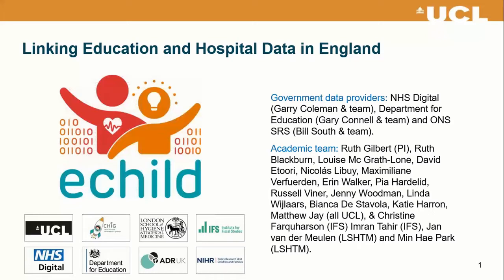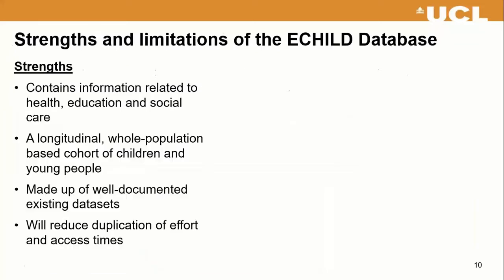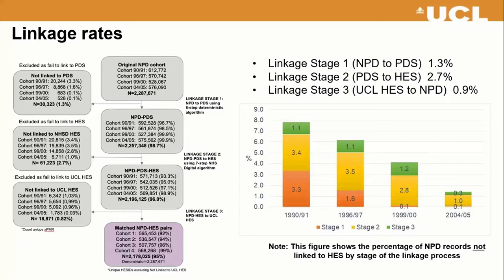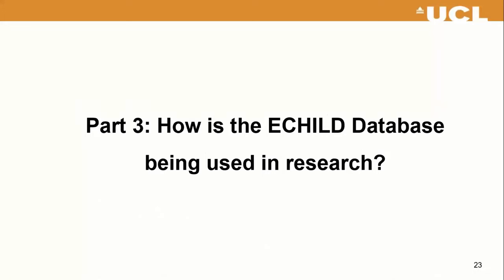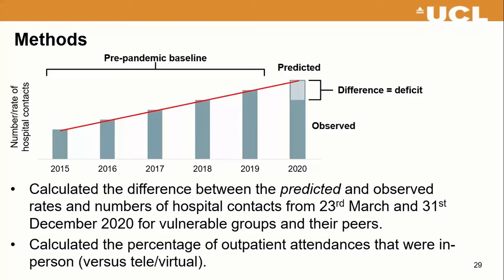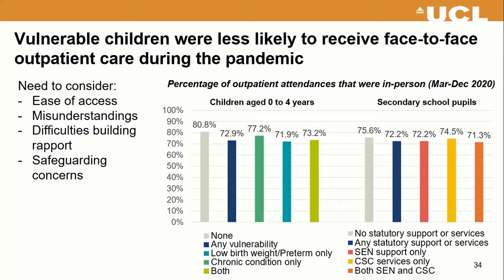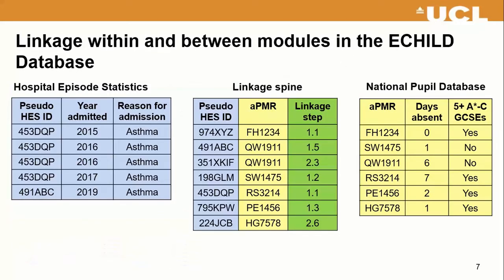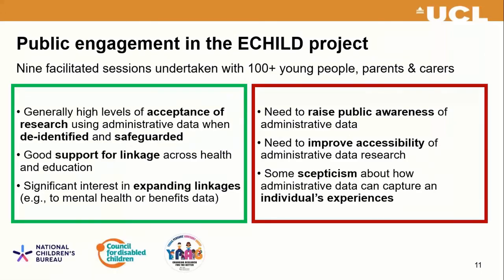Linking Education and Hospital Data in England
The educational and health records for nearly all (&gt;95%) school children in England have for the first time, been successfully linked to create an anonymised, securely held database for research. This ECHILD (Education and Child Health Insights from Linked Data) database will enable a significant improvement in the scale and depth of research into the relationships between health, education and social care across the lives of millions of children. However, researchers will need to be aware that linkage rates were not equal for groups of children from different backgrounds.

This presentation will discuss the findings of the linkage evaluation between health and educational records of around 2 million pupils in England and share preliminary results from ongoing studies using the ECHILD data.